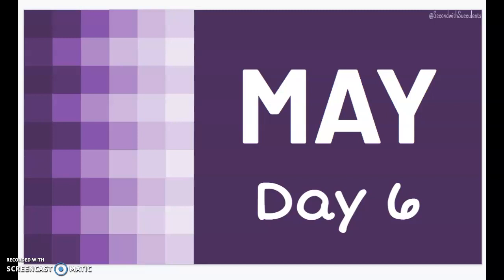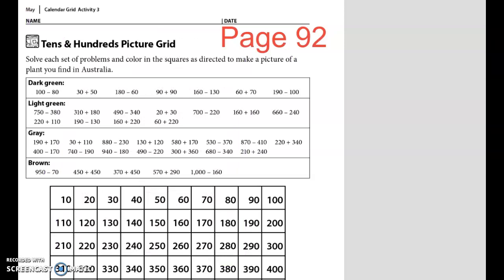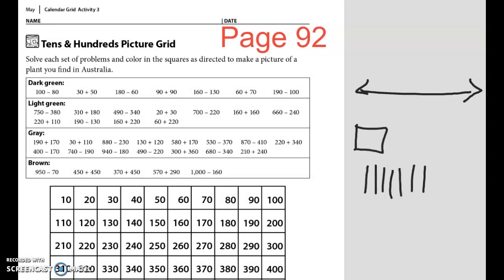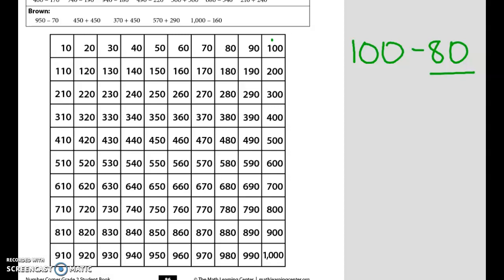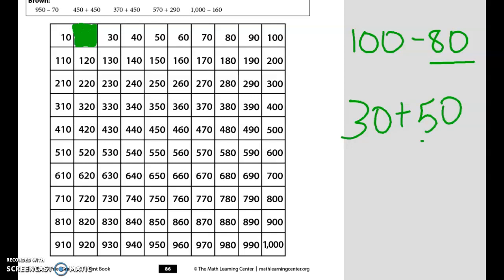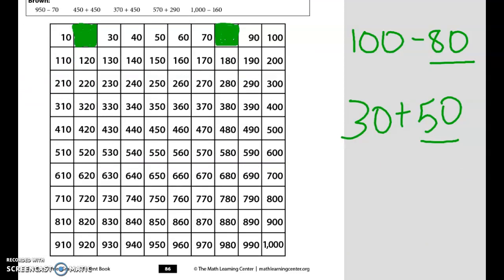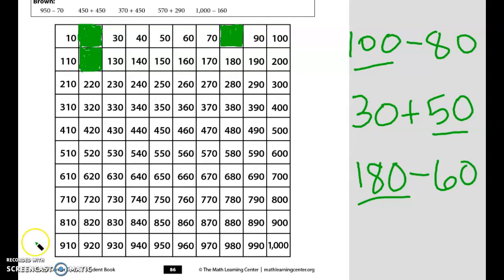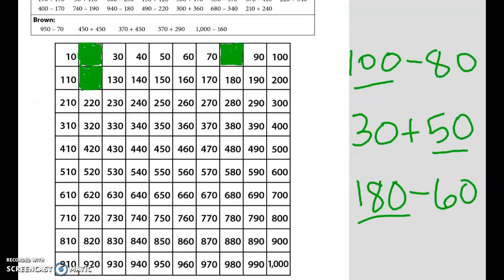NC May Day 6 CG 10's&100's Picture Grid